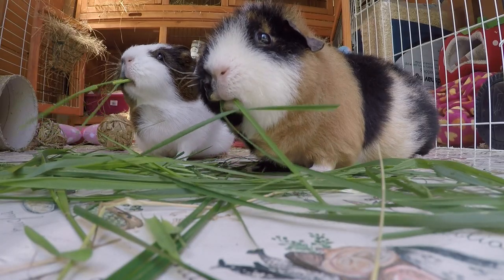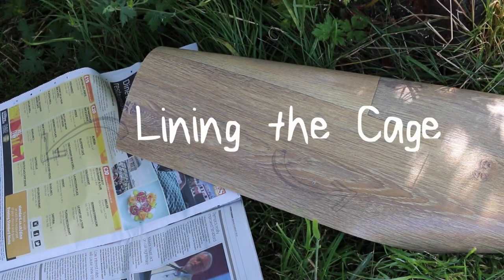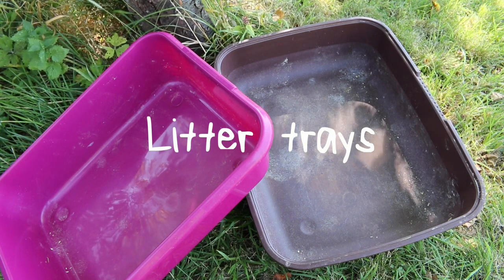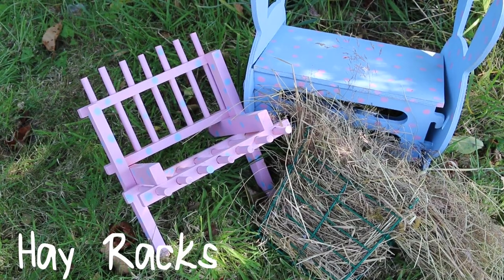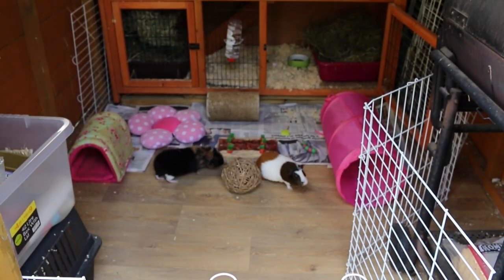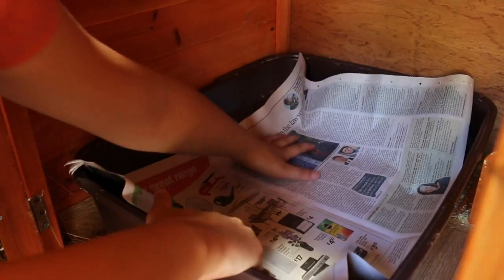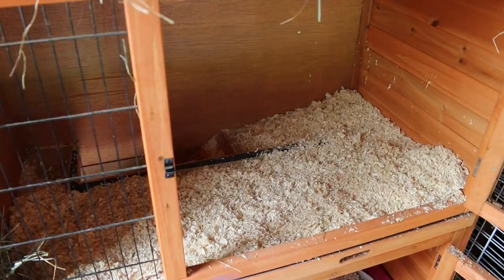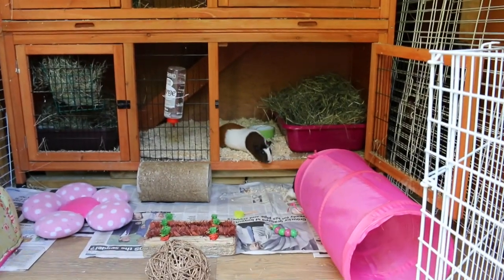SETTING UP A HUTCH | Hamster HorsesandCats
Hello everybody! Today's video is all about setting up a Hutch! I show you the process of setting the hutch up step by step and go through everything you need!!

Guinea pigs hutch I have is from Pets At Home, this is it:

Guinea pig lino flooring:

Camera for this video: Canon 70D

MY LINKS!